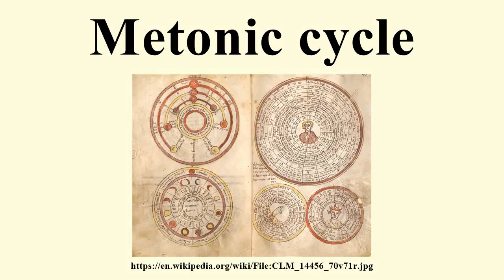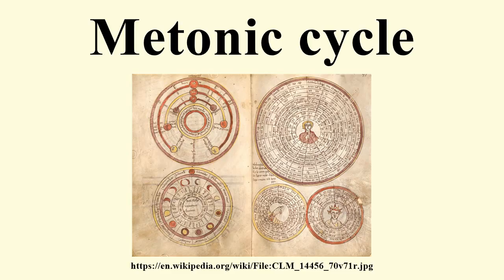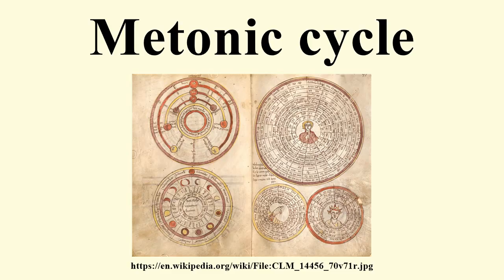Metonic cycle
Image-Copyright-Info